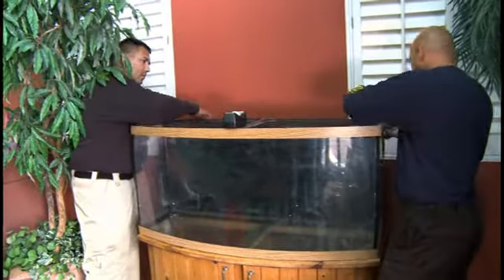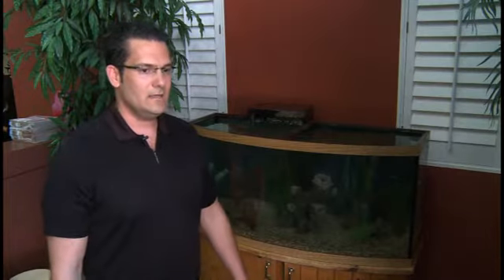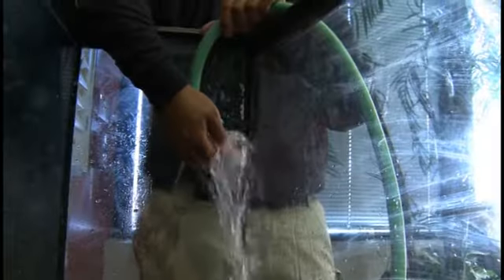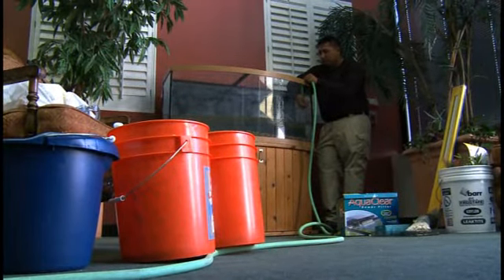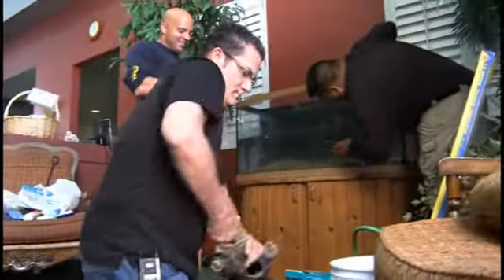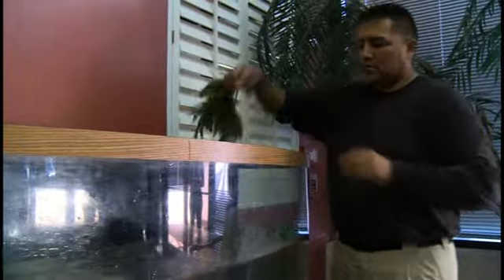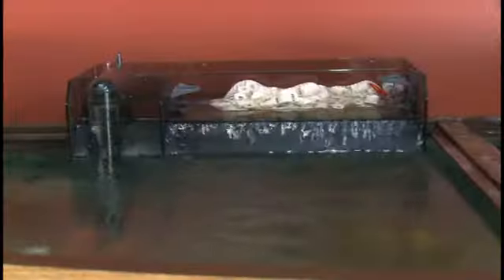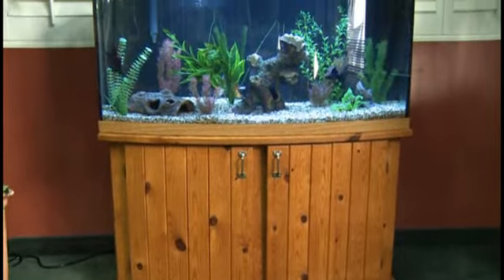A fish tank full of smiles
With the help of a valley pet shop, Phoenix Police detectives donated time, money and energy to clean up a fish tank for valley children. They're hoping the fish will divert young minds away from tough memories.